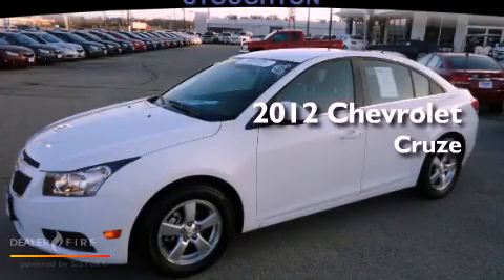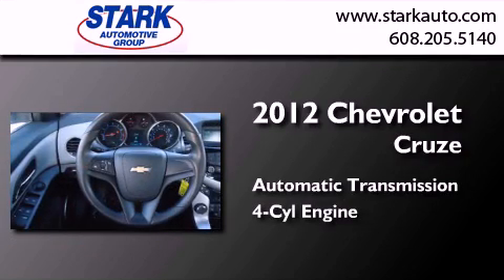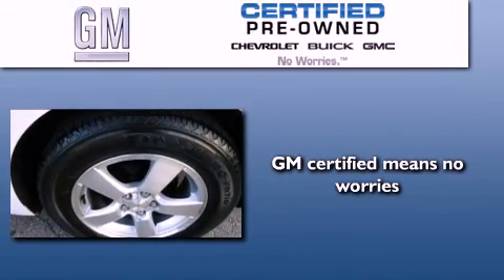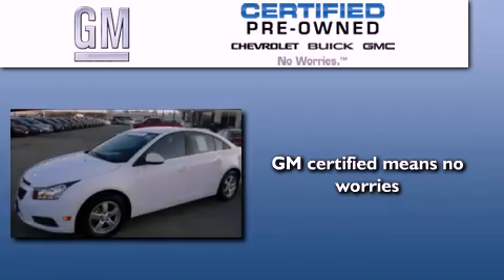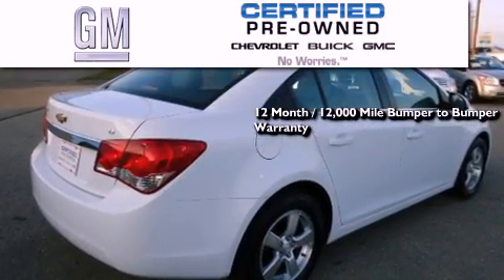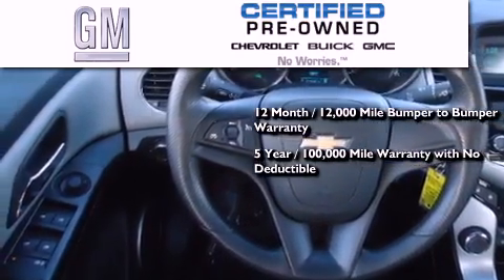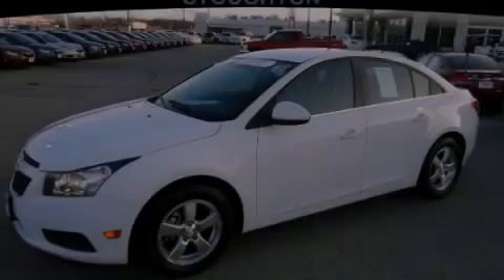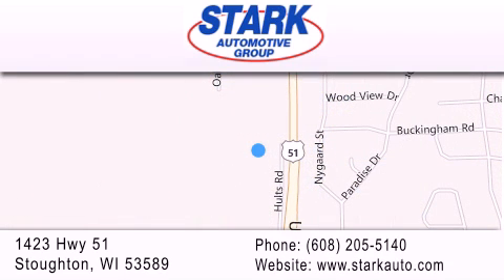Used 2012 Chevrolet Cruze Stoughton WI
Year : 2012
 Make : Chevrolet
 Model : Cruze
 Engine : 4 cyl., 1.4, turbocharged
 Trans . : automatic
 Exterior : white
 Miles : 21,899
 Interior : medium titanium
 Stock : 313315